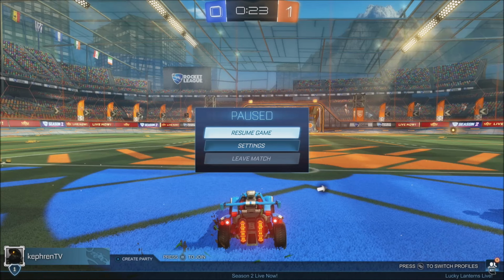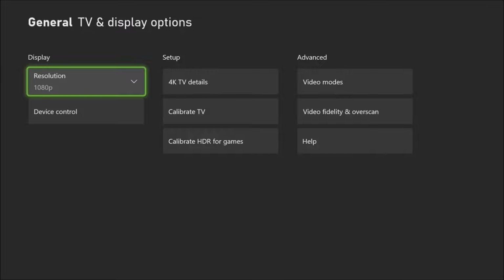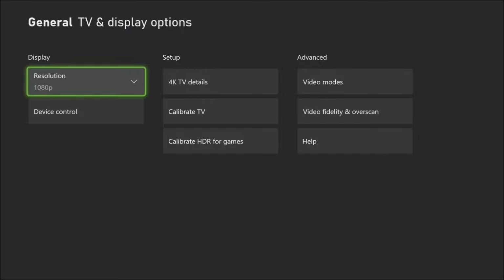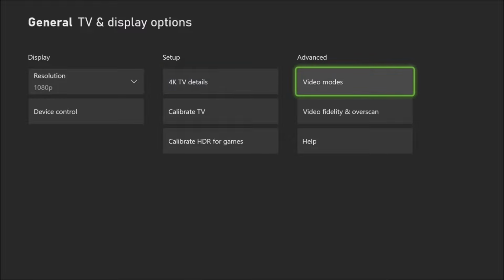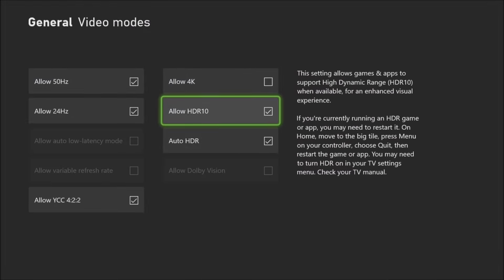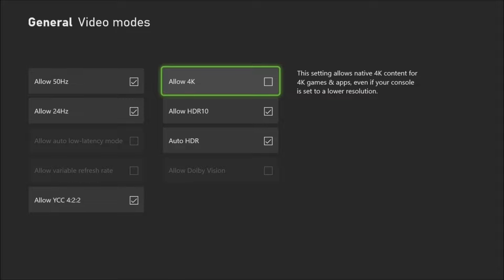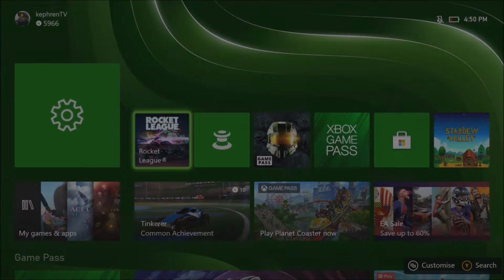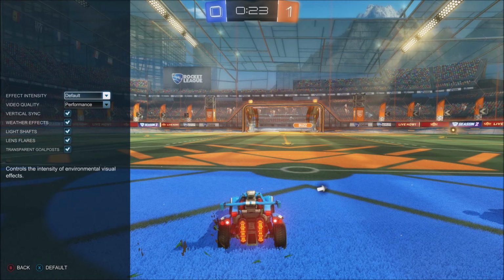How to Get 120 FPS in Rocket League on XBOX Series X|S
This is a simple tutorial on how to activate  120 fps in Rocket League on Xbox series X. This guide will help you to optimize your game.

Quality: 4K resolution at 60 FPS with HDR
Performance: Game runs at 2688×1512 resolution (70% of 4K) at 120 FPS with HDR

Quality: 1080p Resolution at 60 FPS with HDR
Performance: Game runs at 1344×756 (70% of 1080p) Resolution at 120 FPS with HDR

My Configuration:

CPU: Ryzen 3900x
GPU: Nvidia EVGA 2070 Black Gaming 8 gig
Ram: 32 GIG DDR4 3600mhz
Headset: Hyper X Cloud 2
Headphone: Sennheiser HD 599 Special Edition
Microphone: Blue Yeti
Keyboard: HyperX Alloy origins core
Mouse: Glorious Model o-
Mousepad: Corsair Vengeance MM200 Wide edition
Camera: Logitech C920